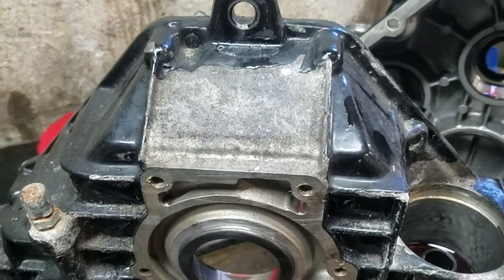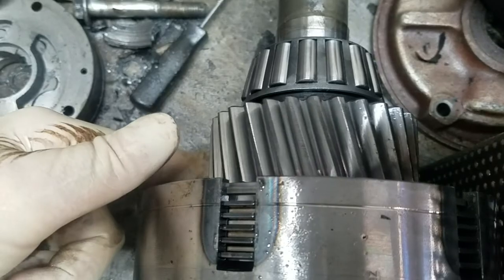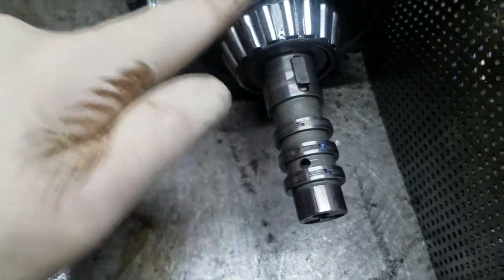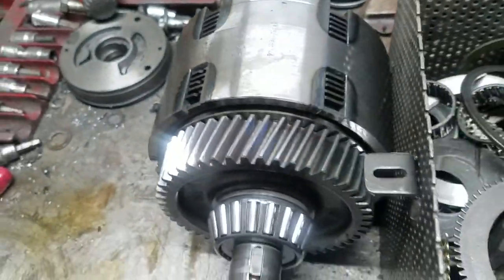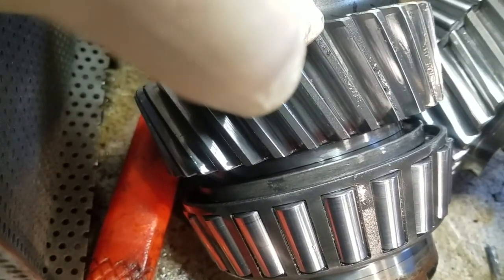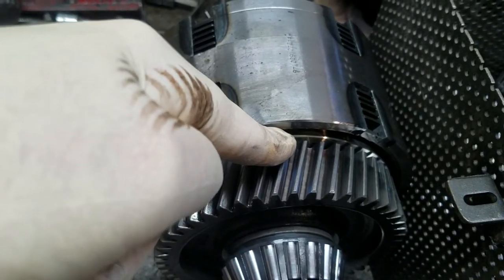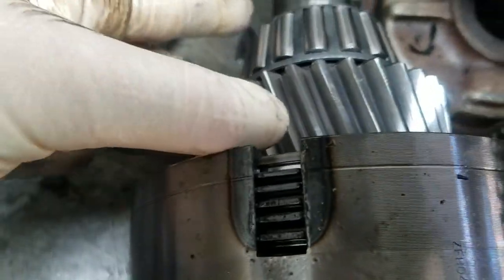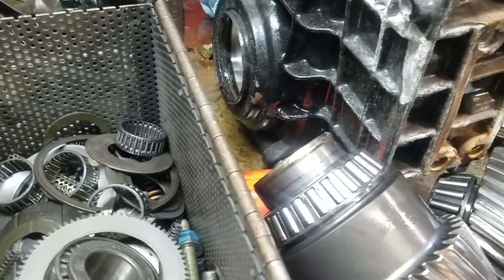ZF 63 IV 2.0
Description